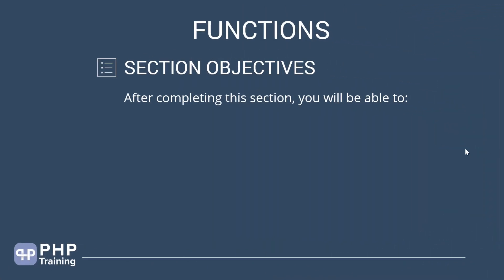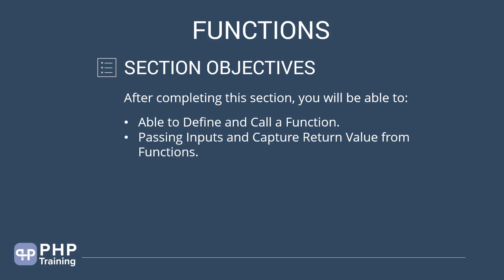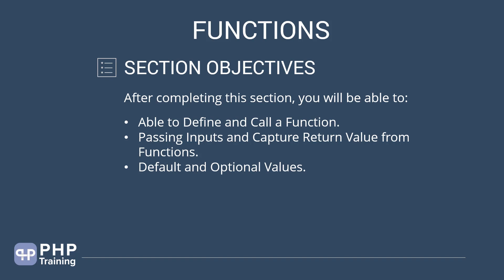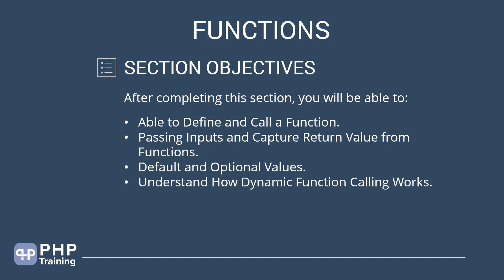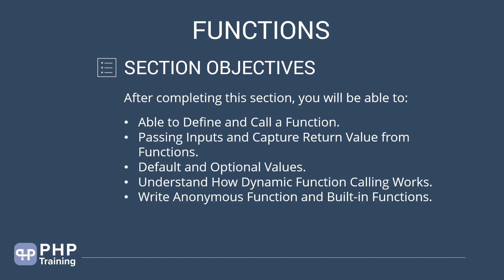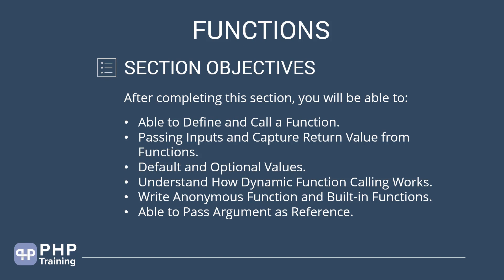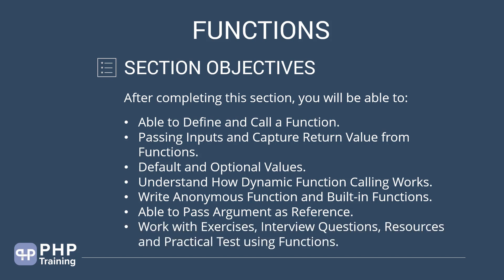Functions in PHP